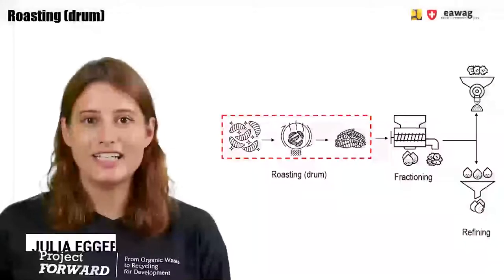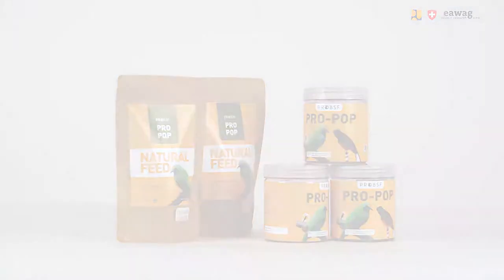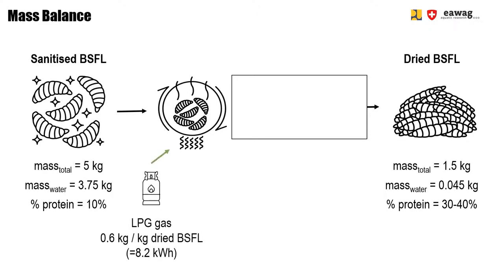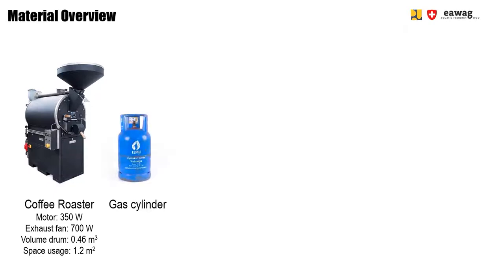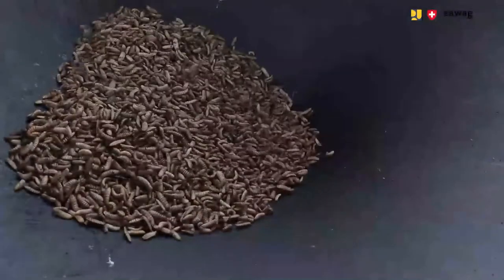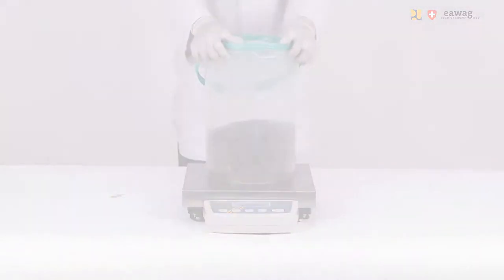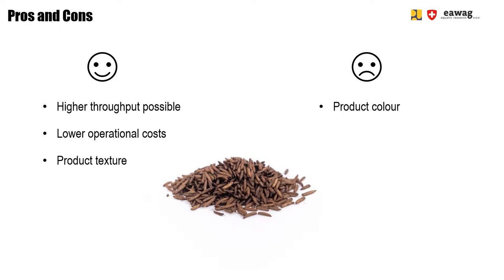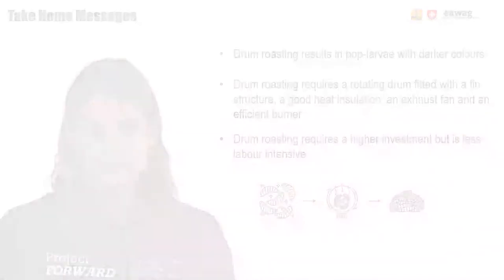BSFL Post-processing - Drum Roasting - BSF Biowaste Processing e-learning video series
This video module about drum roasting BSFL is part of the video series on Black soldier Fly (BSF) biowaste processing (Link to intro module). Drum roasting is a medium-scale drying method using a rotating, bottom heated drum, and produces crispy and puffed dried larvae. Use this log sheet (link) to collect the performance data.
The learning goals for this module are:
• Describe the product quality of roasted BSFL
• Understand the mass balance of roasting BSFL in a drum
• Apply the step by step process of roasting BSFL in a drum
• Recognize process control parameters and apply the procedures for data collection
• Identify pros and cons of roasting BSFL

For more information on the topic of this module you can download the step-by-step guide where you will find a detailed description of the activities presented in this module: *link to book*

For more general information about BSF Biowaste Processing you can visit our practical knowhow page here: *link to page*